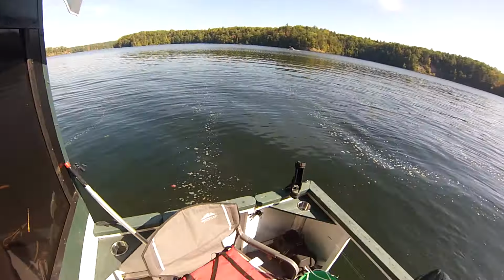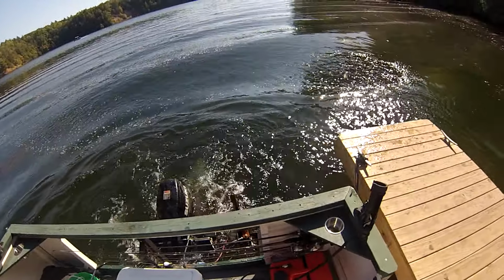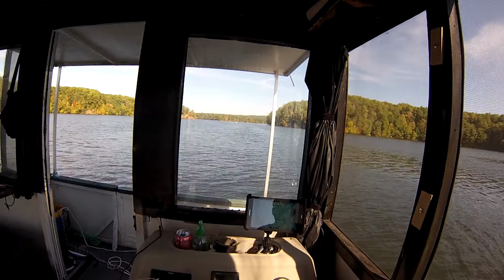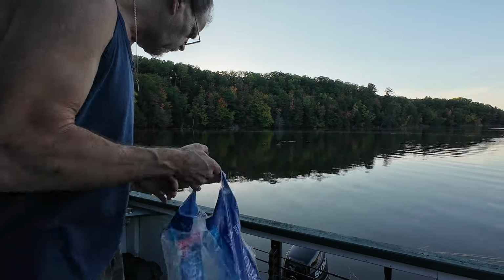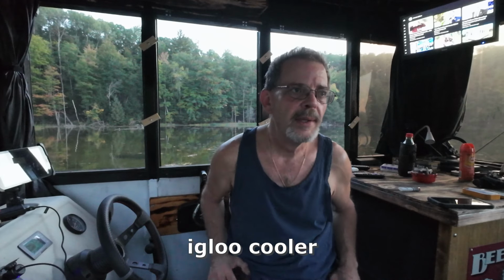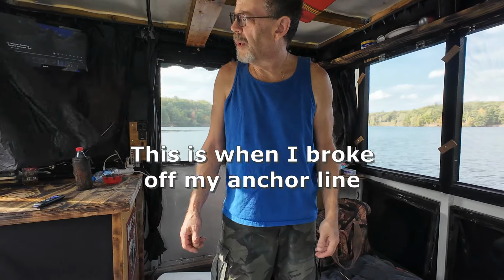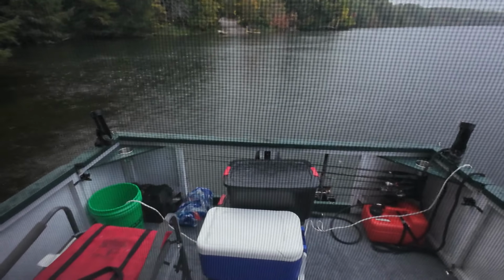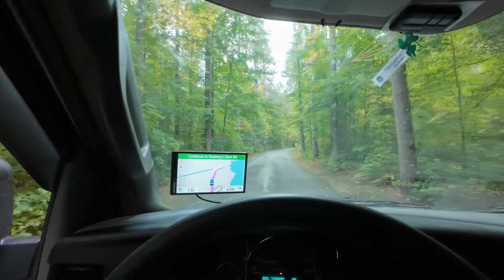BARREL BOAT CAMPER didn't go as smooth this time!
BARREL BOAT CAMPER second trip to The Tippy Dam Pond, had a couple issues with the boat. I found out when I got home and put the batteries on a load tester, they were bad. I switched to all lithium this year.

00:00 Video introduction
01:07 Start of day 2, going back for the things I forgot
16:36 Using the retractable awning
23:35 Seeing the same swan family from the first trip
31:46 Meatballs in a bag
35:14 Day 3, swans
35:56 breakfast, scrambled eggs and maple spam
38:43 A beautiful campsite
39:48 Tying off to a tree for the night by the launch
45:45 Day 4, out of the water and heading to the campground
48:48 Pizza from the campground was delicious
50:09 raining hard at the campground in the Barrel boat